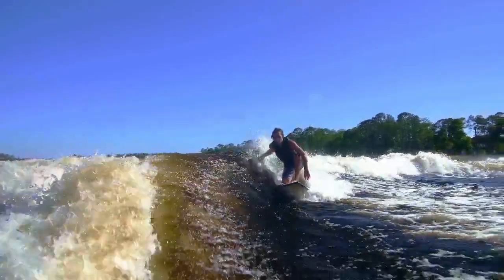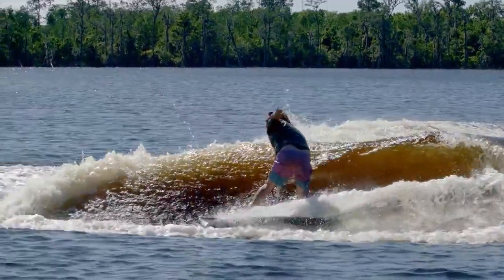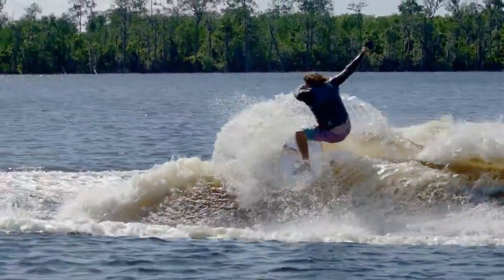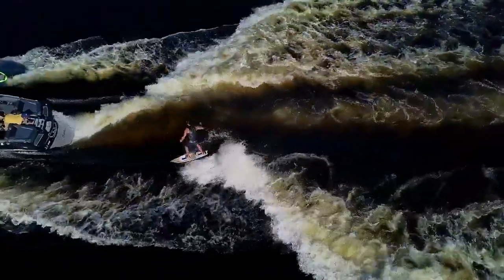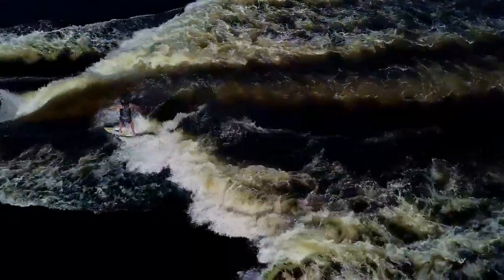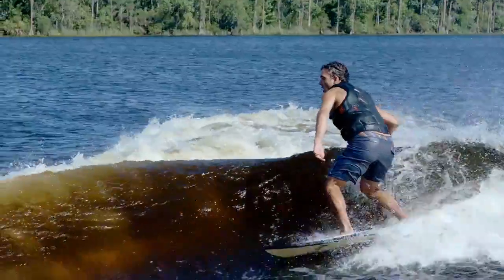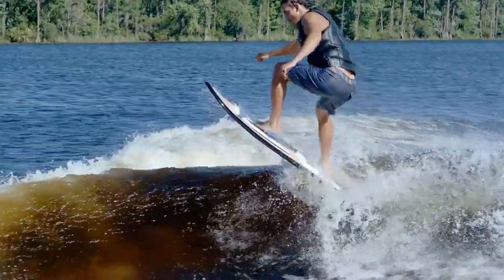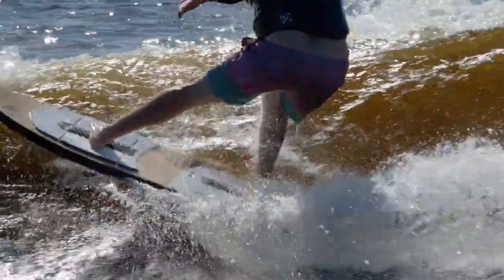2019 Ronix Koal Classic Fish Wakesurfer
Our longest running high end surfer.  The ultimate fun board.